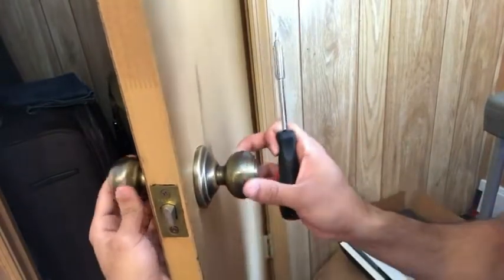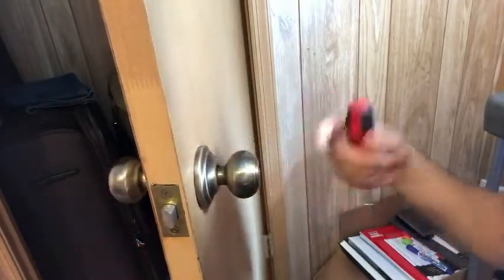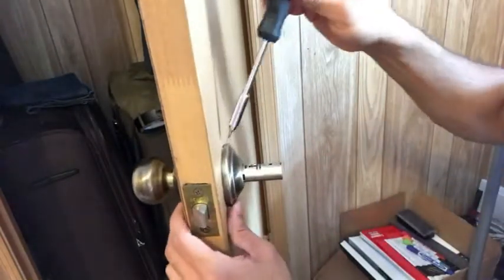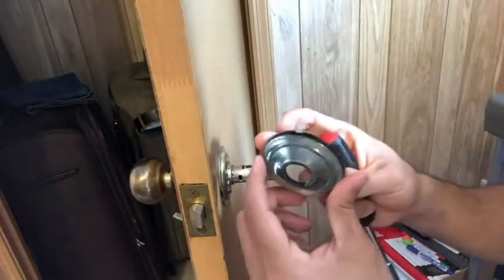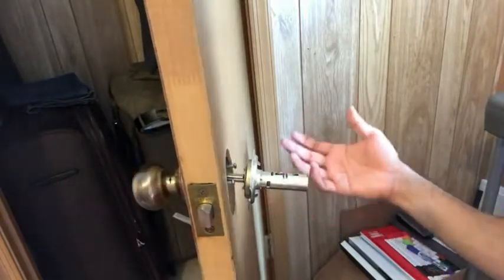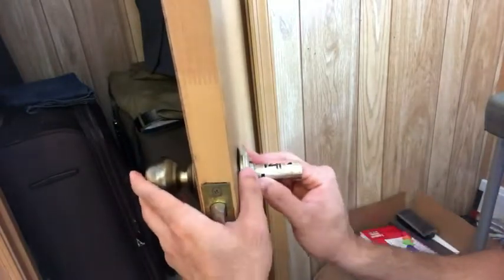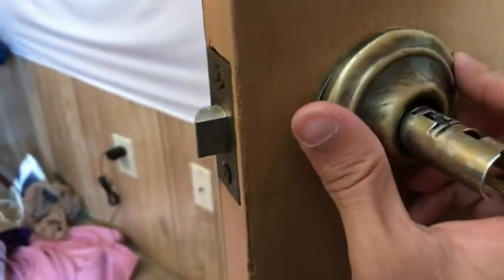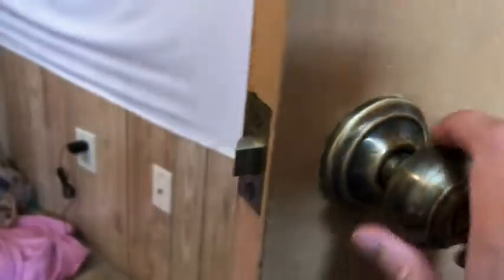To fix door knob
Step by step to fix for a common door knob.